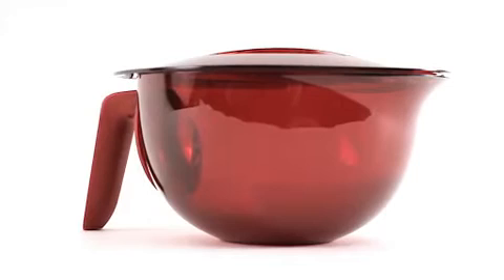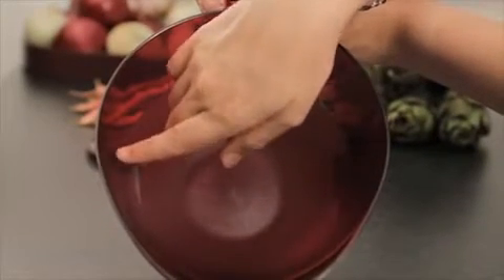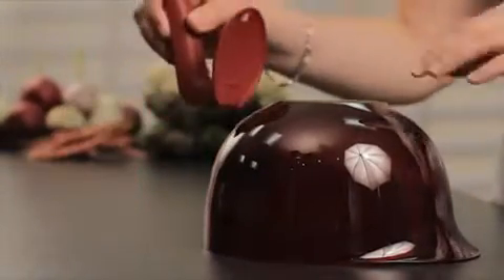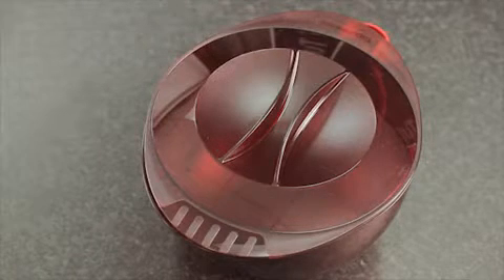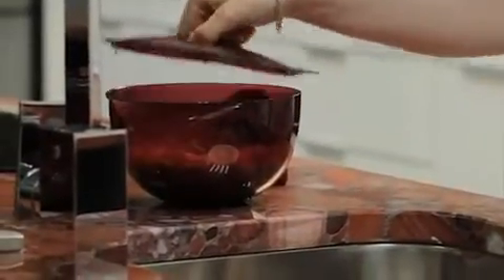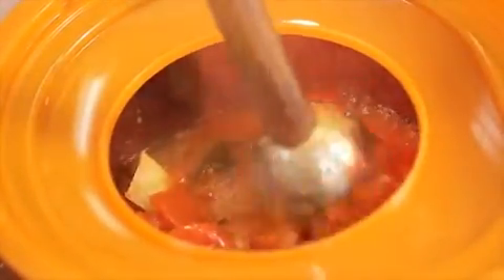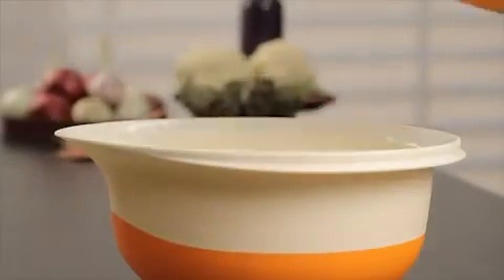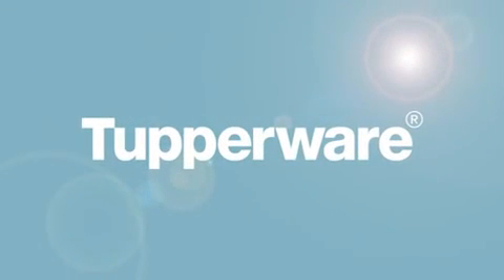Tupperware MicroPlus Mix N Wave